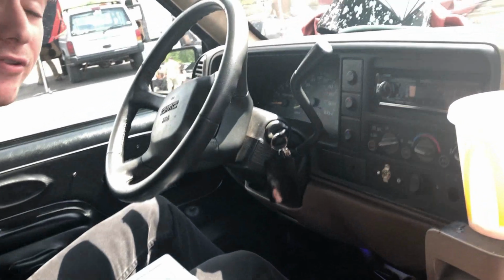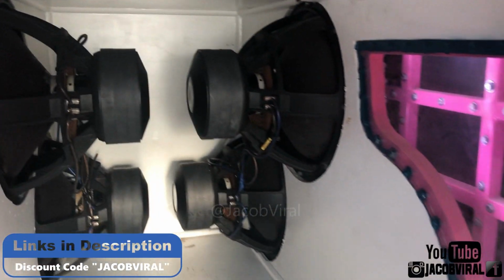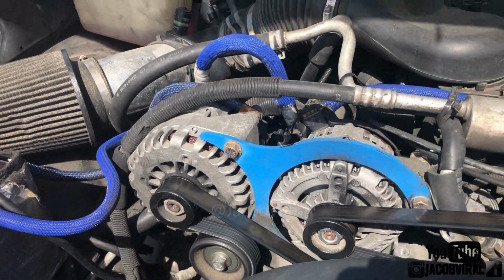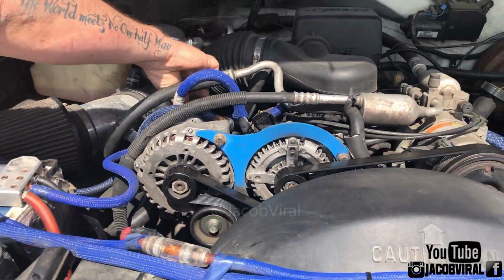I DID NOT EXPECT THIS OUT OF THE SYSTEM INSIDE...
WASN'T EXPECTING THAT MUCH PRESSURE FROM THESE TWO AMPS WITH THE SYSTEM INSIDE!

2 Taramps 8k Taramps 8000
4 Crossfire 18s
Crossfire tweeters
crossfire midbass
crossfire speakers
Crossfire 4 channel Amp
Peaks at 45Hz
Custom Door Pods
Lithium Electrical
XS Power Under Hood
12 Volt Fuse Block Distributor
4 18s 4th order wall build 4 18 4th
Crossfire Car Audio
Taramps Amplifiers
Show: 2019 Team Deadly Hertz Show 2019 TDH